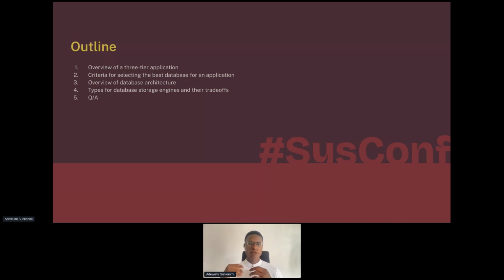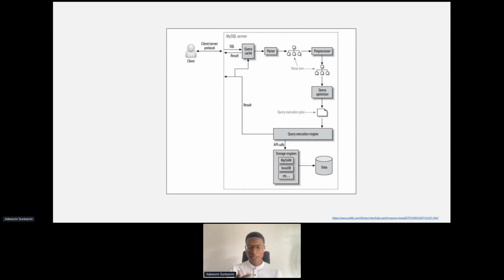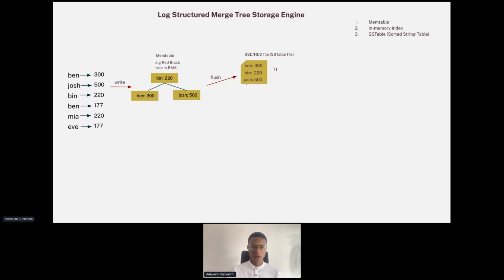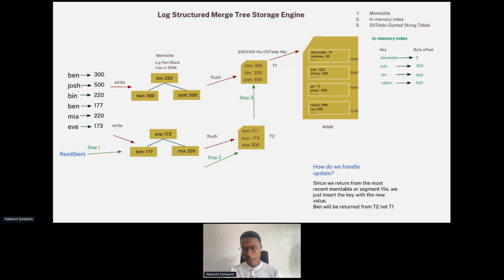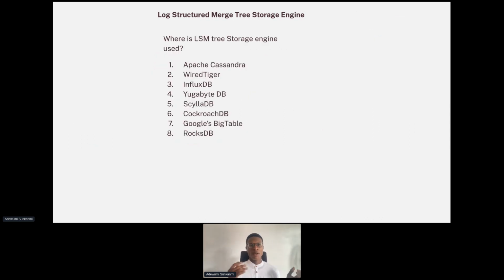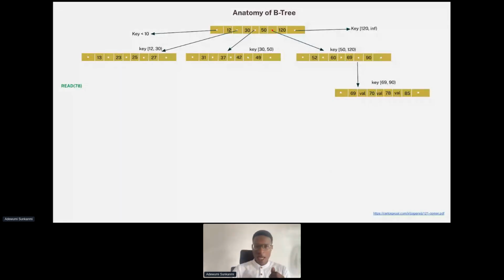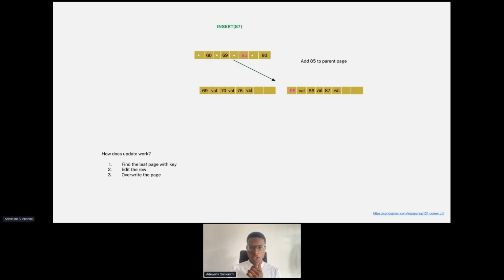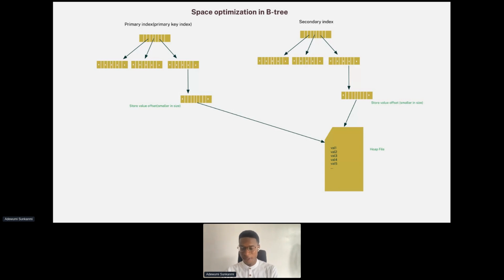Demystifying Data Structures and Algorithms Adopted by Database Storage Engines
Speaker: Adewumi Sunkanmi.

One key determinant of the performance of a Database is its Storage Engine. The data structure and algorithm used by a Storage Engine determines how effectively data is read or written to disk. In this talk, we will look at the variations of data structures and algorithms used and their trade-offs.

We will look at how database storage engines persist data on the disk and the data structures and algorithms used to achieve this. The choice of data structure used by the storage engine affects how effectively the database handles writes, reads, and how disk space is utilized. You will learn which storage engine is best for an application.